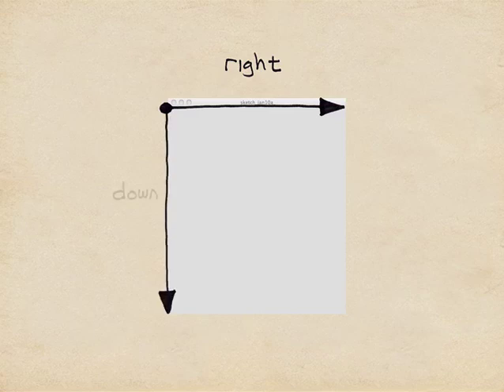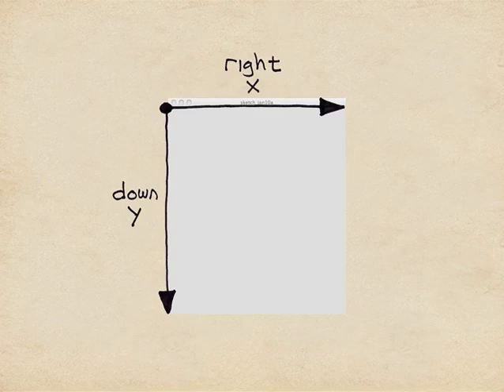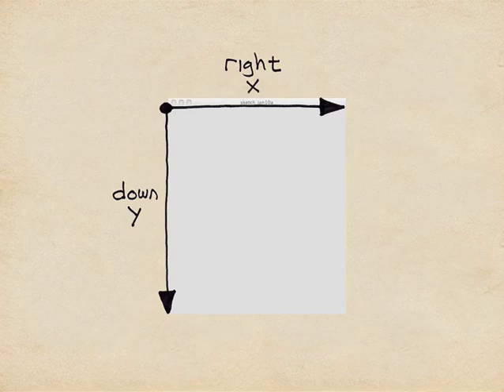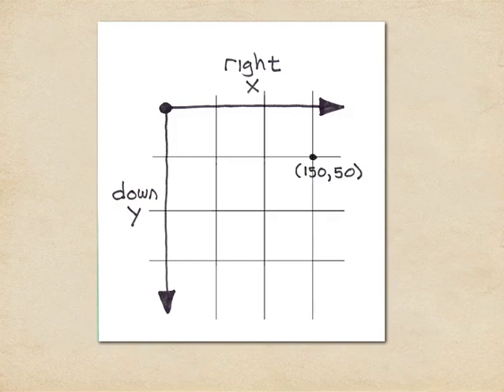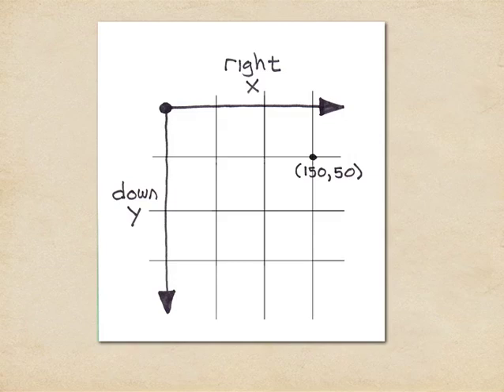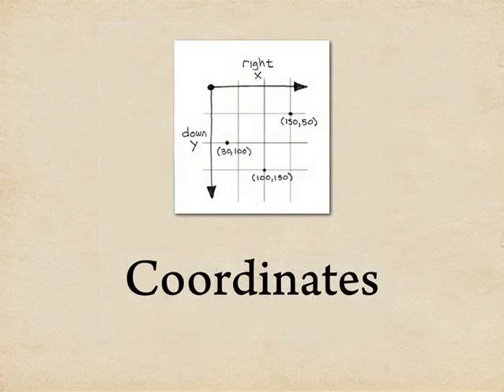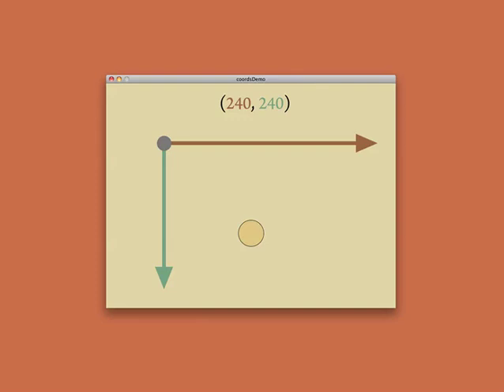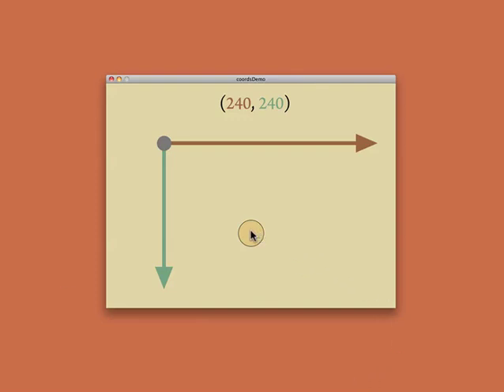W1 G4 V1 Coordinates 6m0s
To draw objects on the screen, we need to tell Processing where to put them.  The coordinate system is the tool that lets us do that.